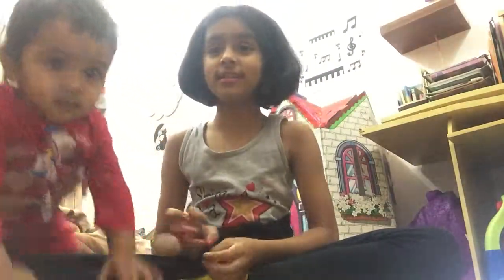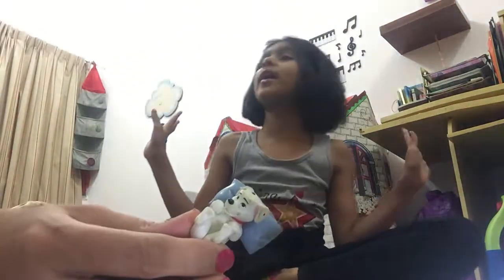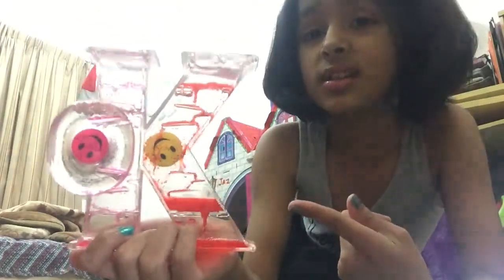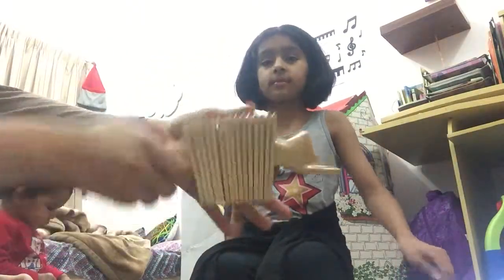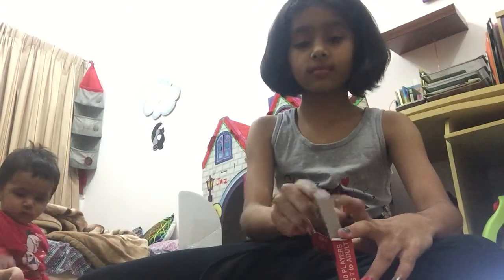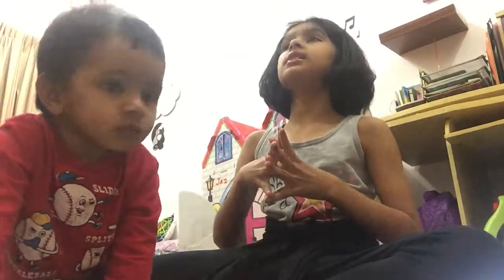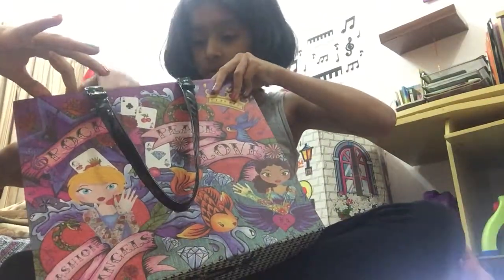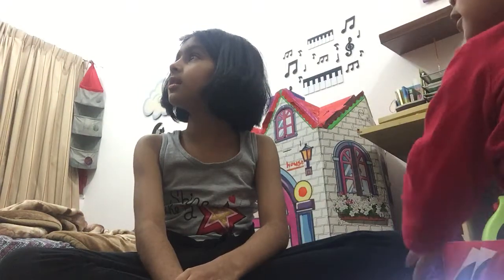++joining pcs, Happy meal Transformers, Nerfs, Building block vehicles, UNO cards, Daiso ikea H&M su